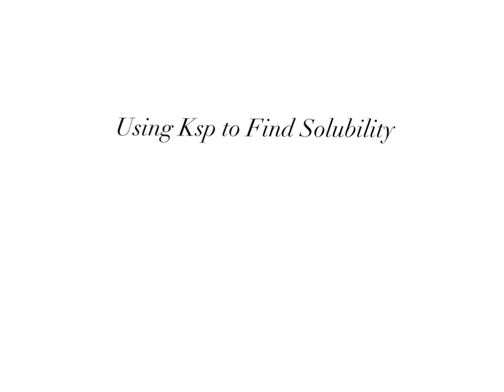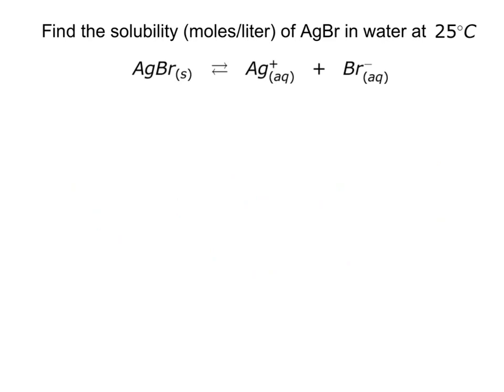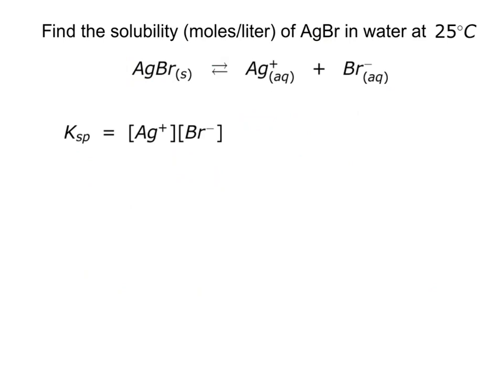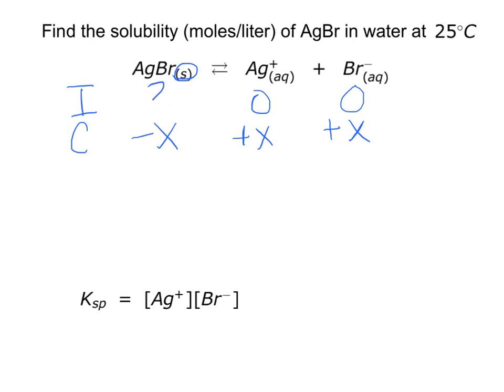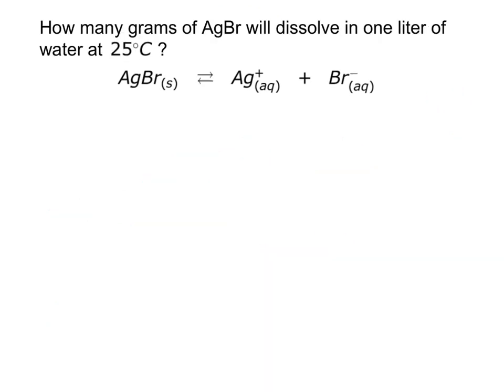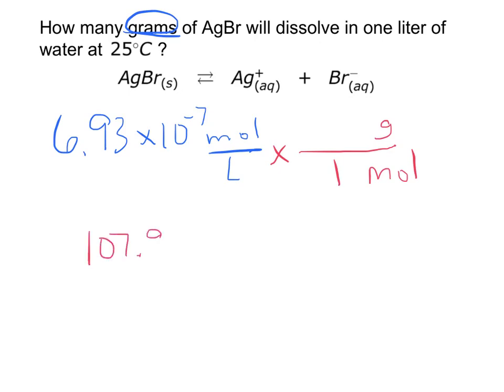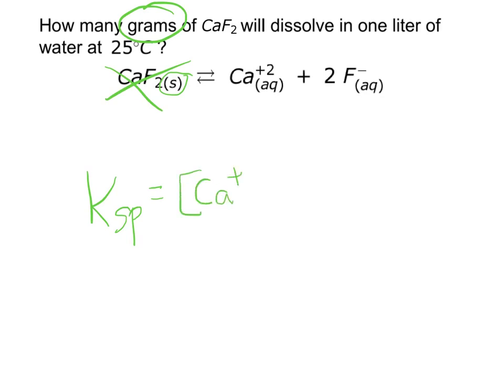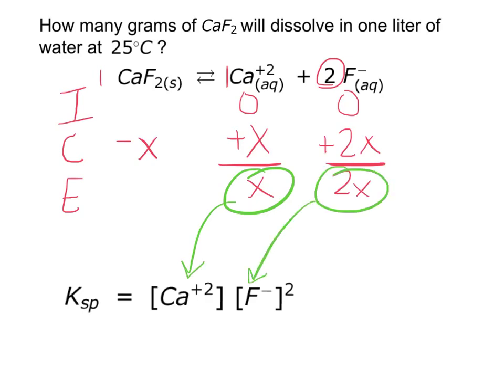Using Ksp to find solubility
Video 7 - Ka, Kb & Ksp
Understanding Ksp and using it to find solubility. Problem #5 & 6 from Ksp/Solubility Classwork.